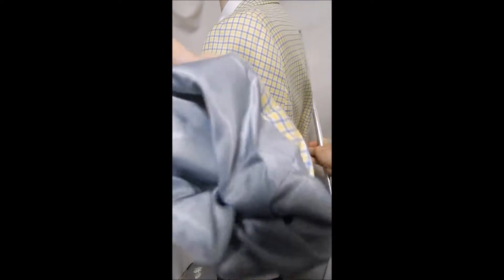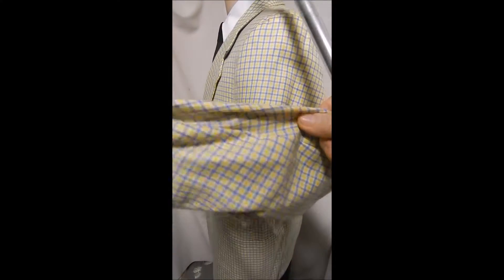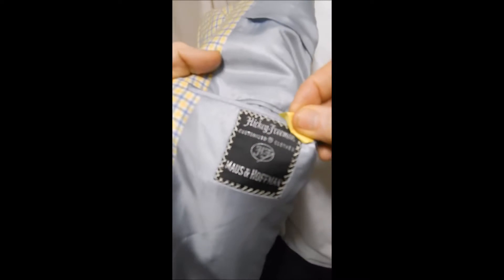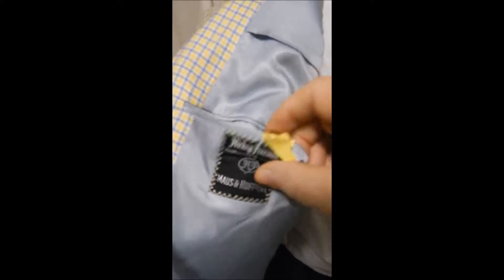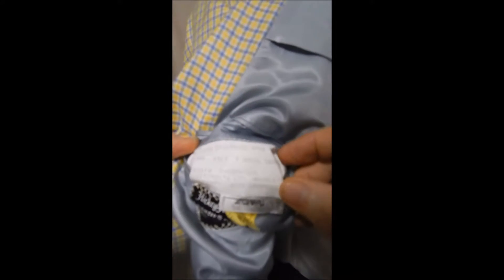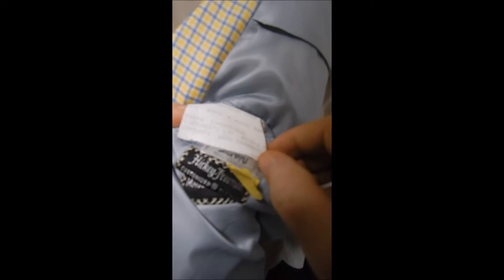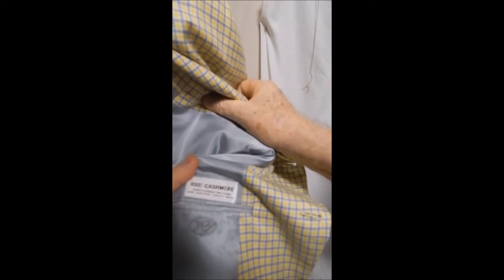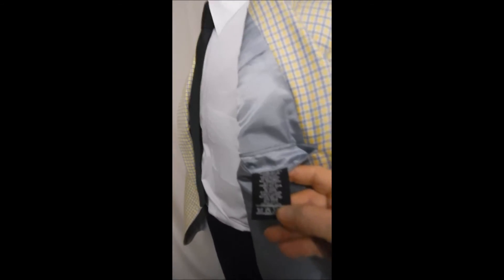D23 DAVIS23 46R 100% CASHMERE HICKEY BLAZER 26.5" arms SPORT COAT JACKET YELLOW CHECK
CHEST 50"
DAZZLING PASTEL YELLOW &  BLUE CHECK W/ OPEN PATCH POCKETS,  1/2 LINED, EXTRAS. MOP BUTTONS